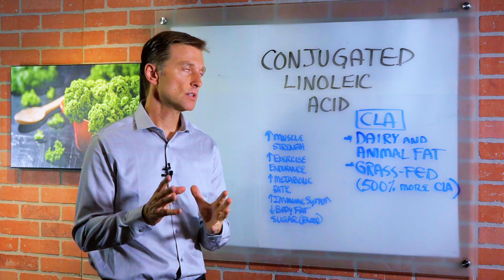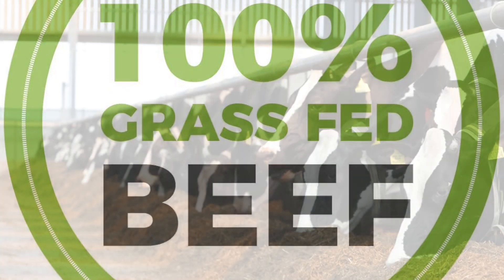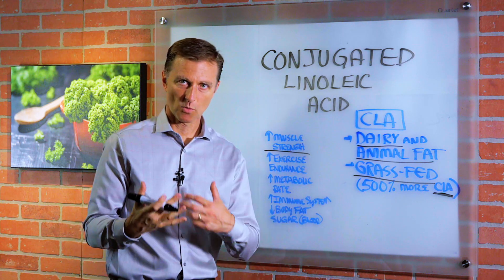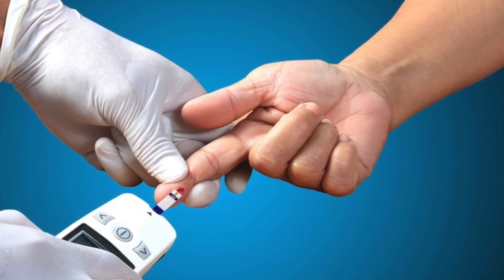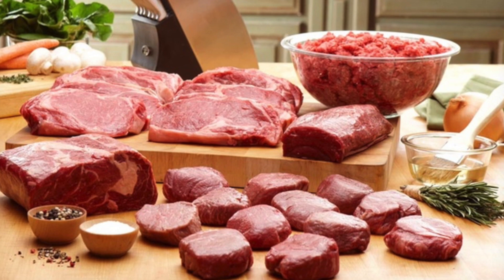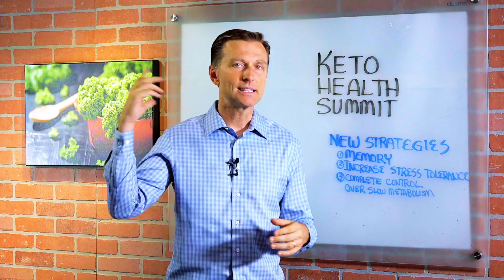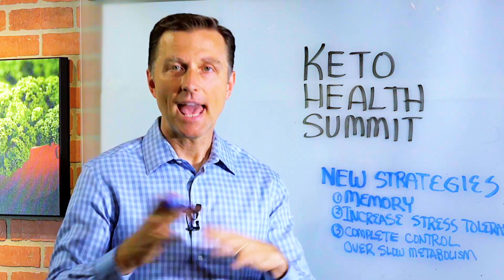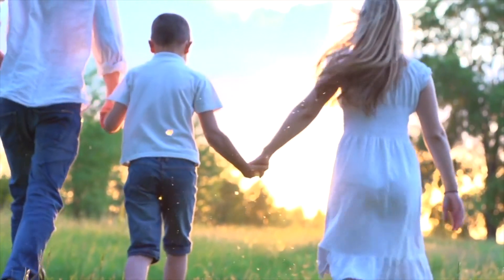What Is Conjugated Linoleic Acid? – Dr. Berg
Conjugated linoleic acid (CLA) has a variety of health benefits and is good for weight loss too.

Timestamps:
0:00 Conjugated linoleic acid is excellent for health and weight loss
0:38 Here are some of its benefits

I was asked about conjugated linoleic acid, and I’m a proponent of it. It’s referred to as CLA, and it’s a type of fat that can help you burn fat. It comes from dairy and animal fat, as well as egg yolks, but the key is to consume 100% grass-fed animal products. You don’t want an animal that was switched to grains for the last few months. Otherwise, you’ll nullify the amount of conjugated linoleic acid.

Some of the benefits of CLA are: increased muscle strength and exercise endurance, helps with your metabolic rate, boosts your immune system, has anticancer properties, decreases body fat, and stabilizes blood sugar.

When you buy your meats, go to the farmer’s market for the best chance of finding true grass-fed meat. If you’re into exercise and trying to build muscle, you want to check out conjugated linoleic acid.

If you’re into exercise and building muscle, check out conjugated linoleic acid.